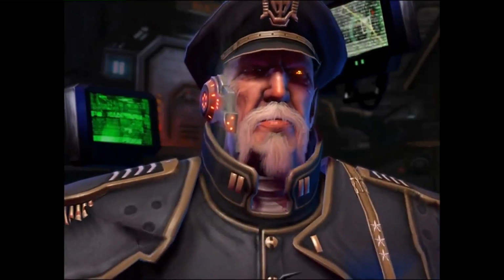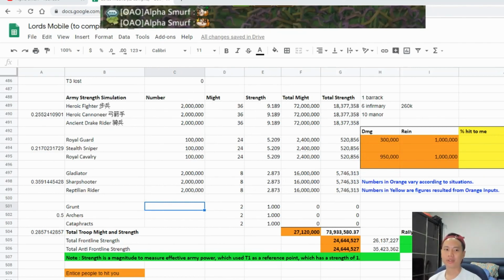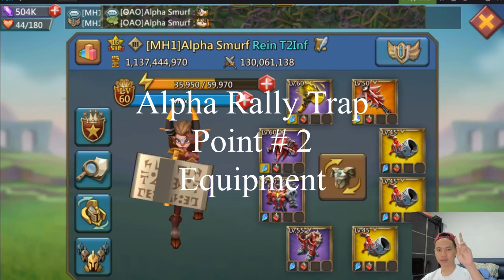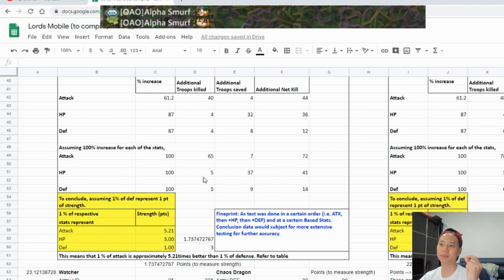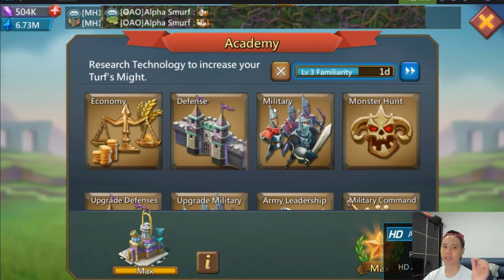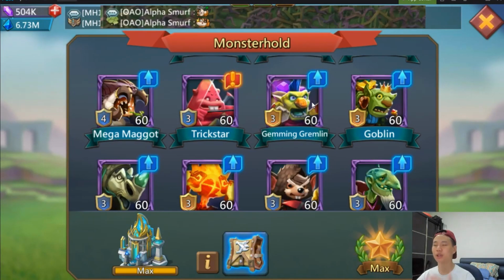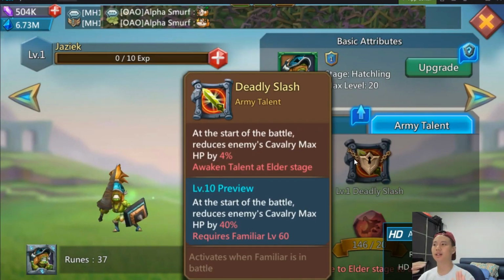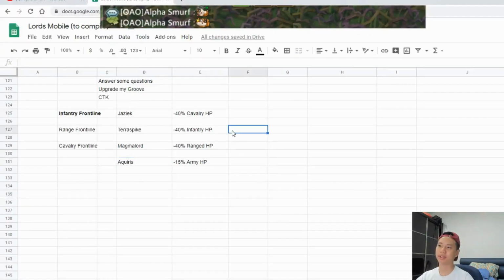How to Rally Trap with Battle Familiars - Lords Mobile 王國紀元 集结陷阱 in 2019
Rally trap spreadsheet